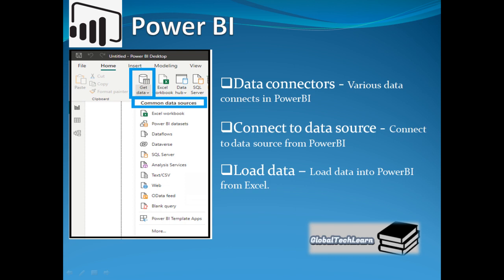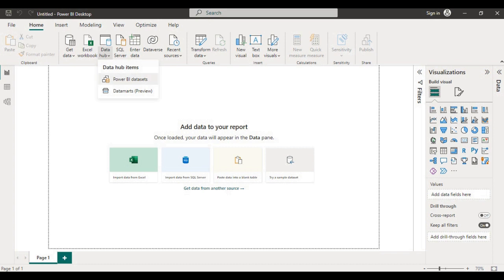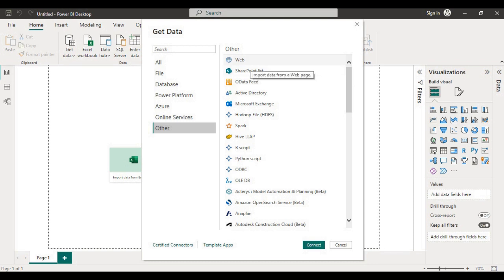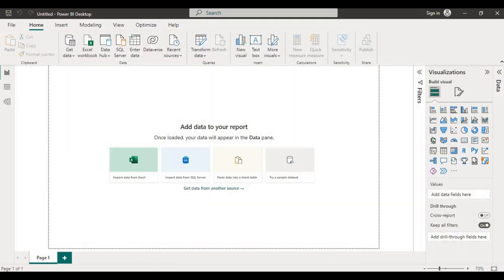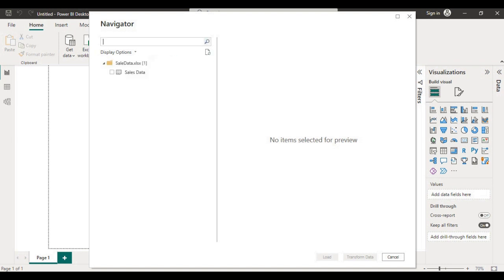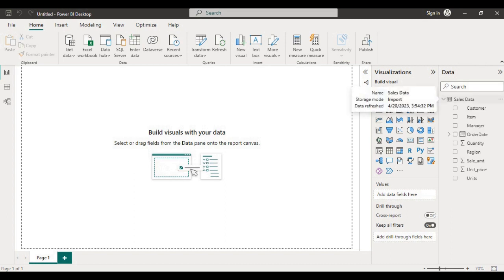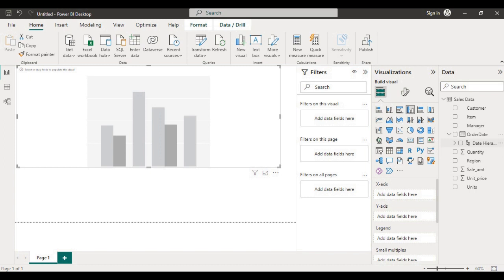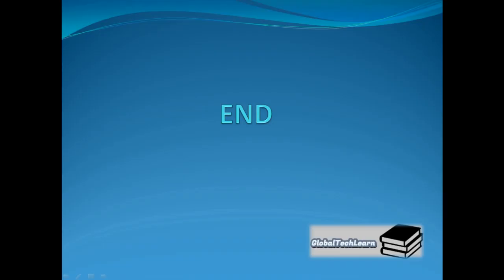Power BI - Connect to Datasources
In this video we have covered various data connectors available in powerbi and how to get data into powerbidesktop for dataanalysis .
Shared example of how to connect and get data loaded from Excel .